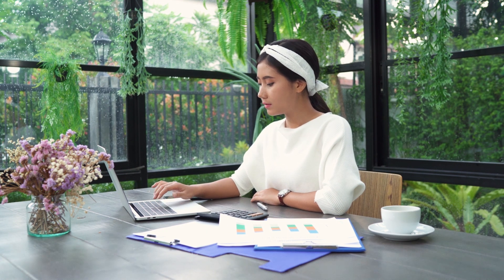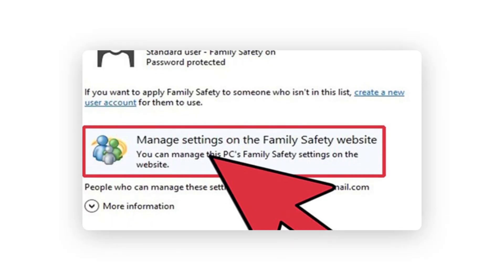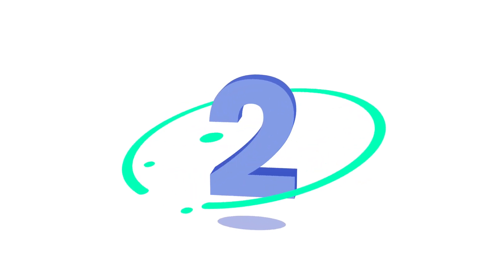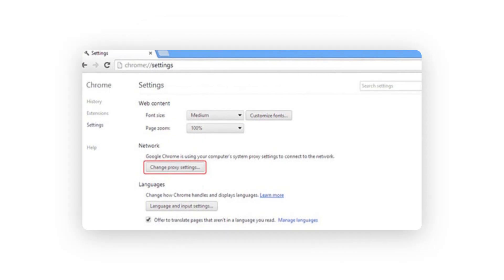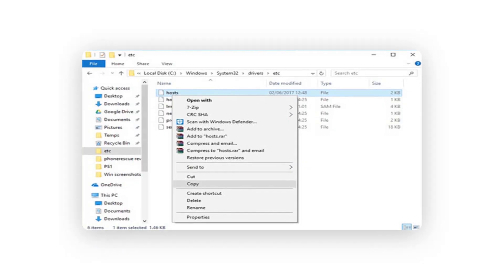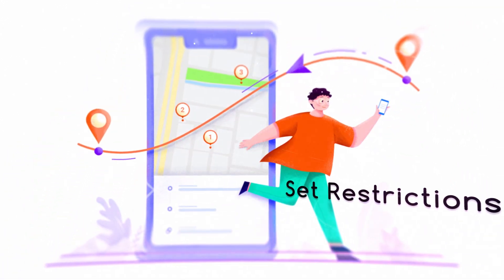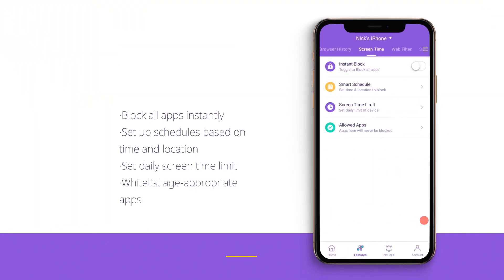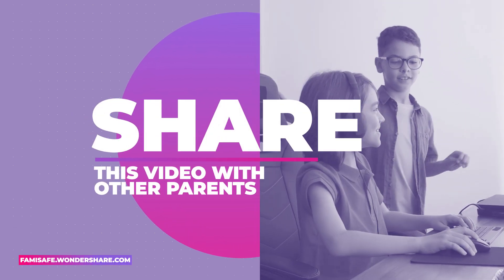How to block porn on computer - Win/Mac/Chromebook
Time Stamps：
0:00 3 Ways to Block Porn on Computer (Win/Mac/Chromebook)
0:39 How to block adults websites on Internet Explorer by Microsoft Family Safety?
1:43 How to block computer porn on Chrome, Firefox or all browsers?
3:16 How to block porn by editing the "Host" file?
4:05 How to block porn sites and apps on Kid's Android or iPhone?

Block porn websites and monitor deleted or private browsing history

Users can block any website on the target device whenever they want. Besides manually adding websites, you can use its intelligent content filtering tool to automatically block websites on your phone. Or just check the Internet history to know whether kids secretly visit porn sites.

Block malicious apps
If you think your kids are accessing any unwanted app on their phone, then you can simply block the app remotely from your kid's phone.

Detect porn images
You can also get alerts when kids secretly download porn images on their phone galleries.